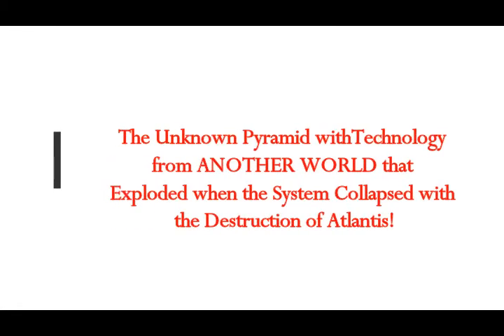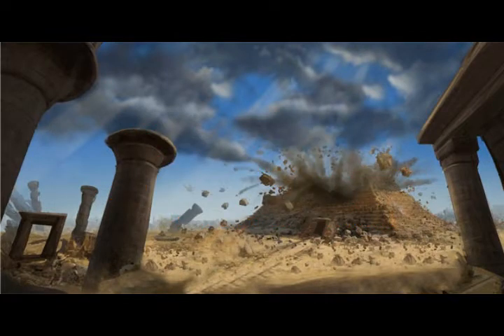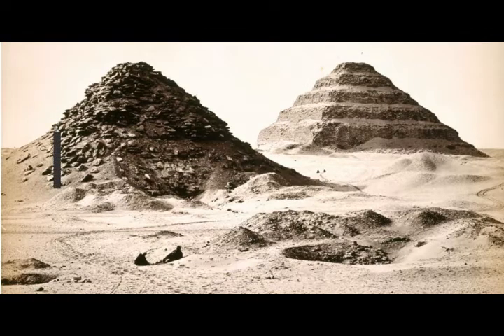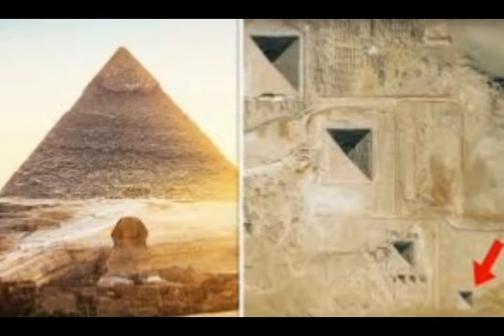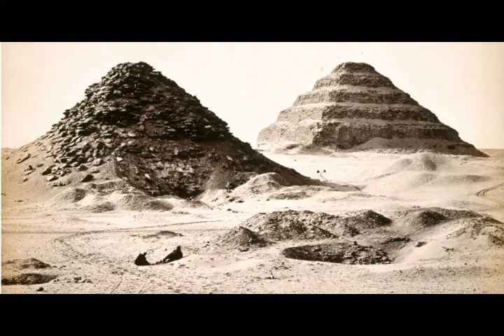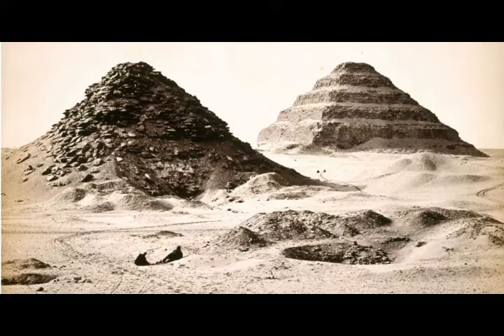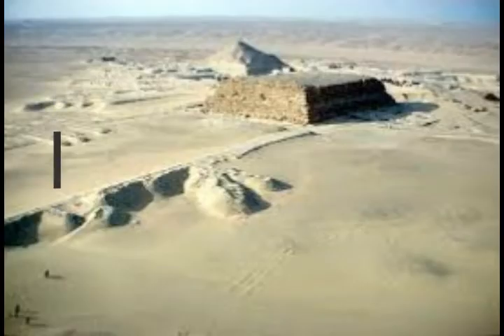The Unknown Pyramid withTechnology from ANOTHER WORLD that Exploded with Destruction of ATLANTIS!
Please Support:
Links -
1) translated by me from Greek article
2) THumbnail image - pyramid zawyet el aryan explosion.jpg